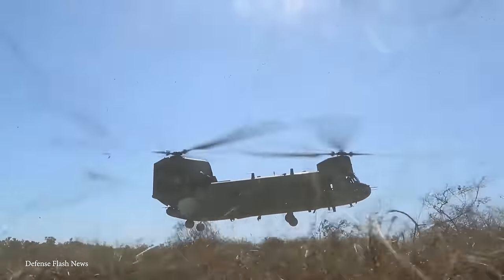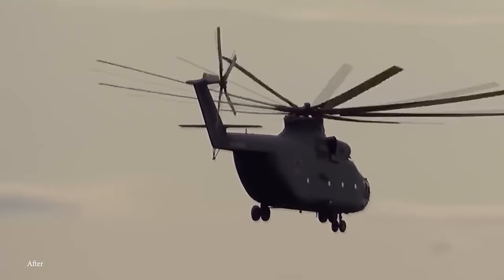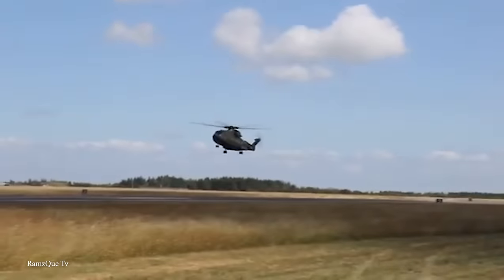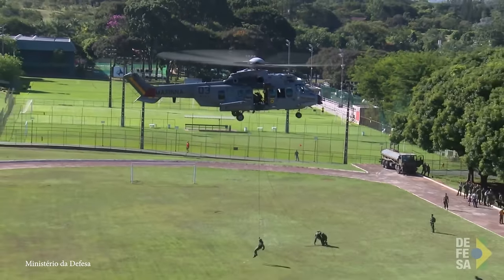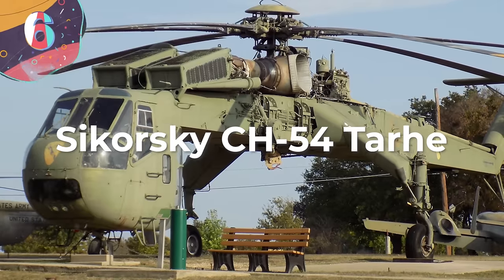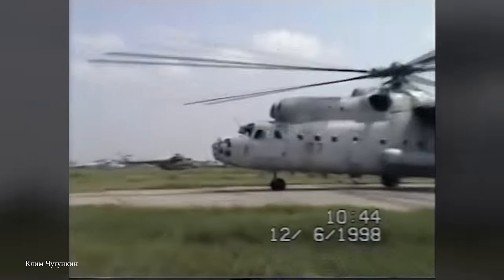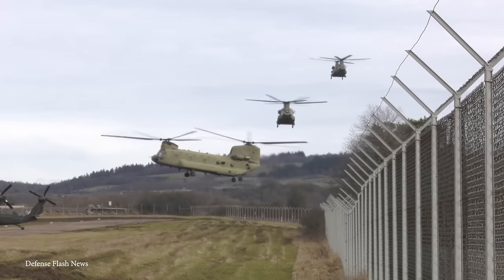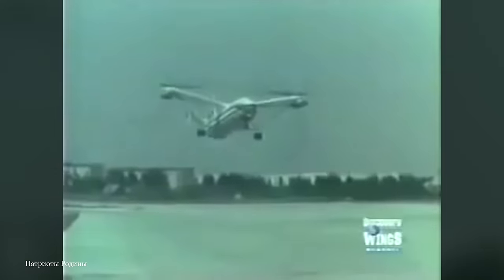15 LARGEST Helicopters in the World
The world of aviation has seen the development of some truly massive helicopters. These aerial giants are engineering marvels designed for a wide range of purposes, from transporting heavy cargo to conducting search and rescue missions. In this video, we will count down the top 15 largest helicopters in the world. We will showcase their incredible capabilities and designs that make them stand out in the skies.